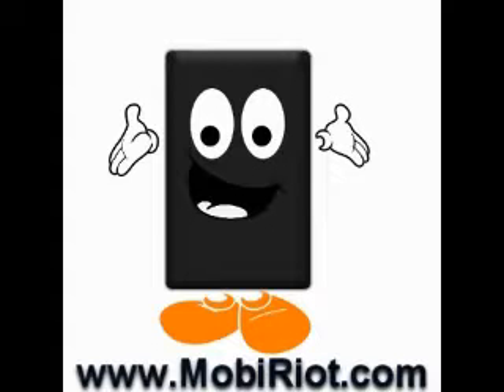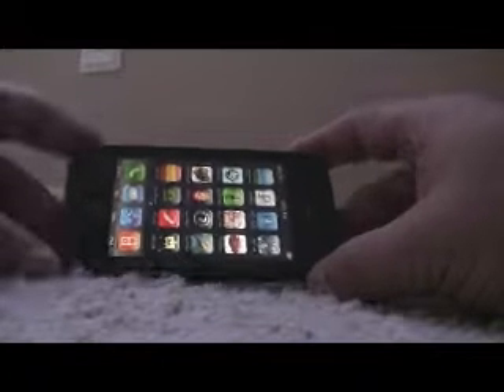Product Review: inCase Slider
Review of the iPhone case by inCase named Slider.